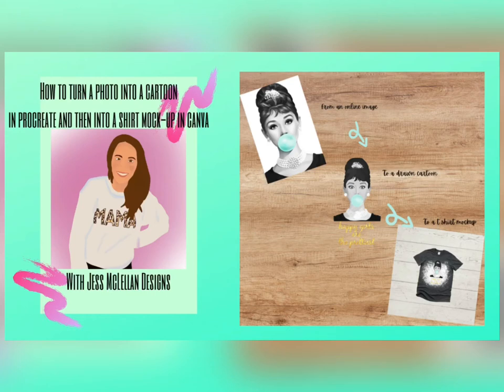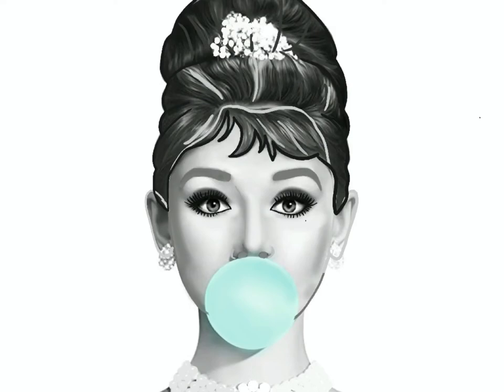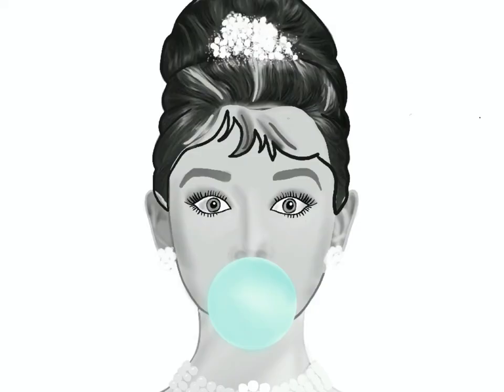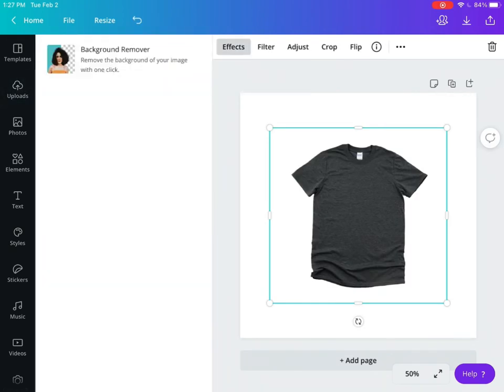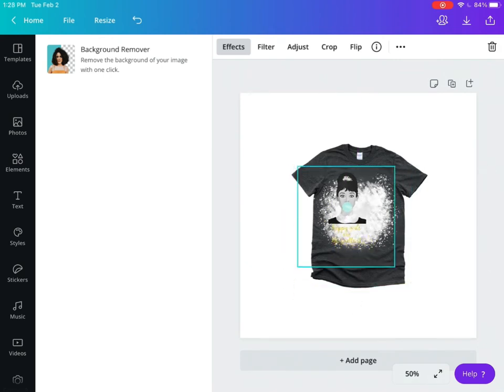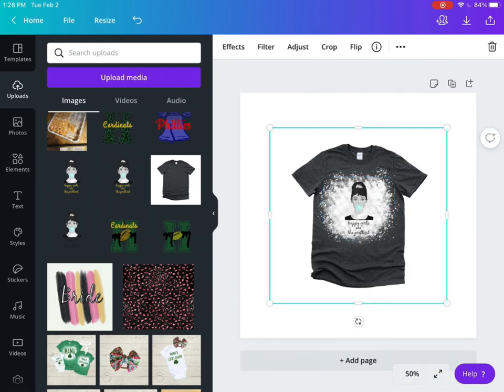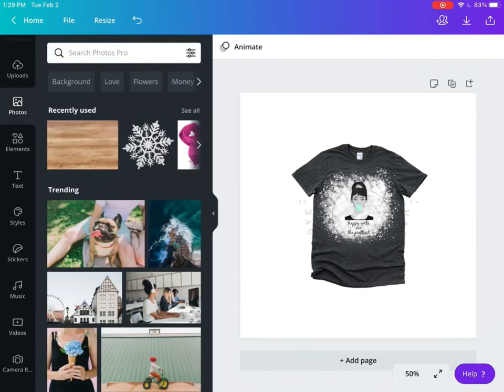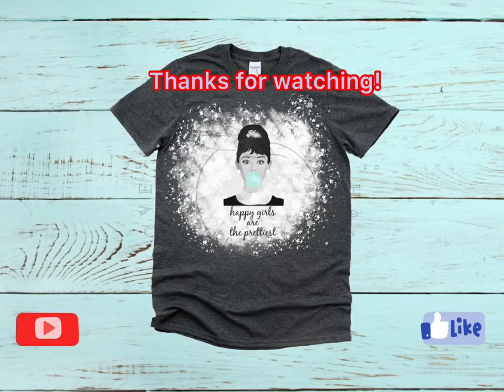Procreate and Canva tips :: Turning an image into a digital cartoon and then a mock-up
In this video, you’ll see a quick go through of turning a photo into a cartoon image in procreate followed by turning it into a t shirt mock-up in Canva.

This is not a step by step tutorial of creating the Audrey Hepburn image, rather showing the possibilities of what you can do with layering and shading and how the tools can transform an image in procreate. You will see in a time lapse however from start to finish her bring created and then placing her on a t shirt mock-up.

Want to see a step by step of something like this?

Interested in this digital file? Head to my Etsy page for this and more like it!
Etsy.com/shop/peachsandco